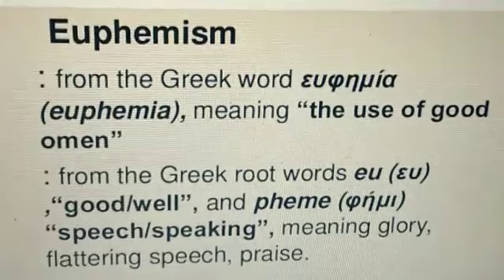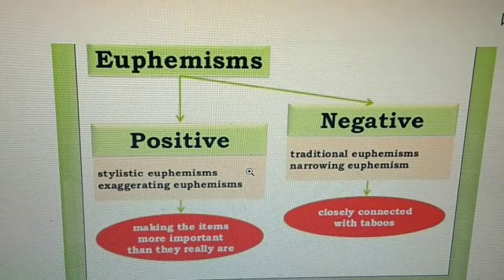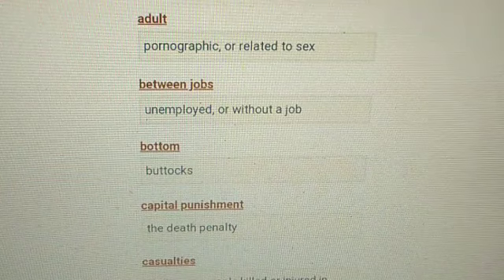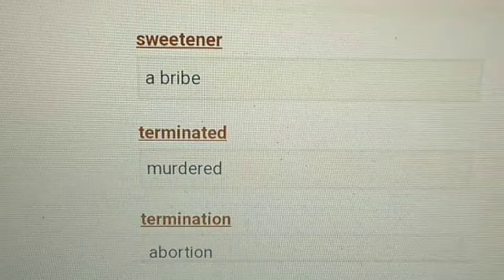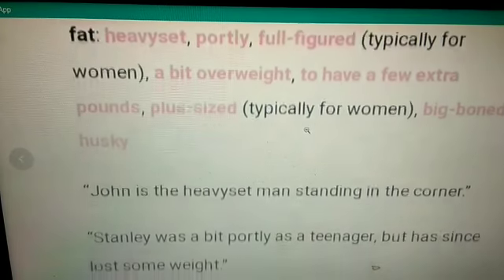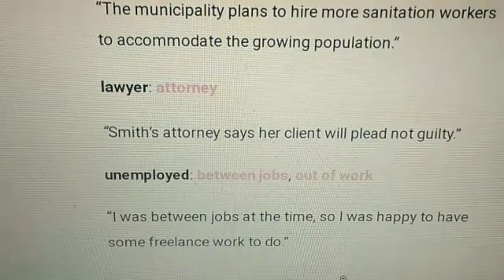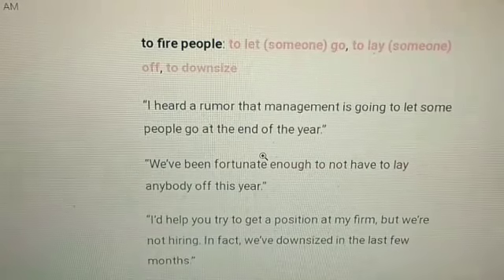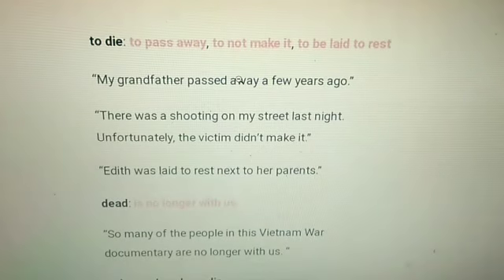Std 11 & 12 Grammar EUPHEMISM Part - 1